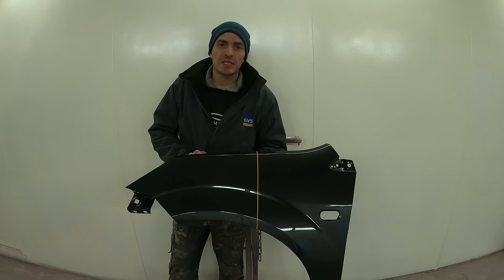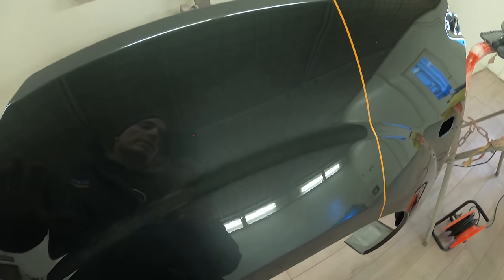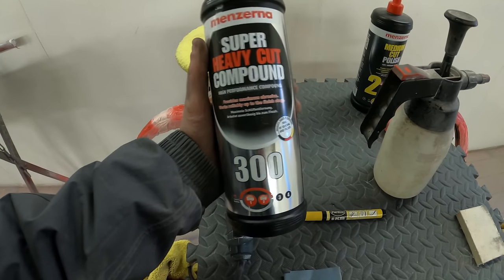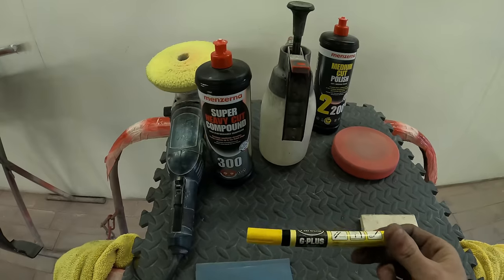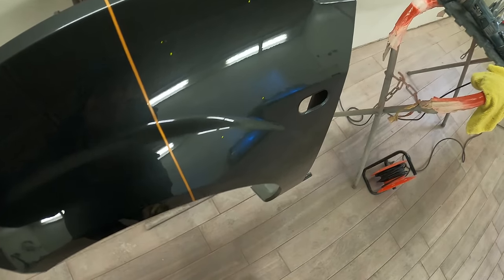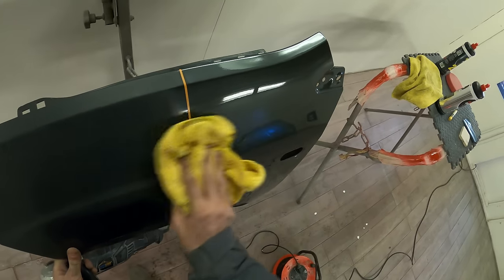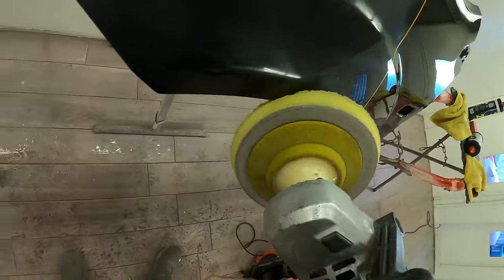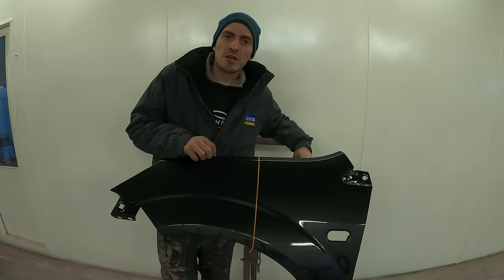How To De Nib Clearcoat / Wet Sand And Polish Ep 6 Car Spray Painting For Beginners DIY Series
Hi Guys, in this video we will be taking a look at how to de Nib And buff / Polish Clearcoat and how to Wet Sand And Polish Clearcoat fully  we go through everything needed for this process materials wise and also how to do both methods fully

Materials and tools direct links

Machine Polisher
Microfibre cloths large

MY VIDEO CREATING KIT
CAMERA POV
CAMERA GIMBAL
CAMERA B ROLL
VOICEOVER MICROPHONE
EDITING PC